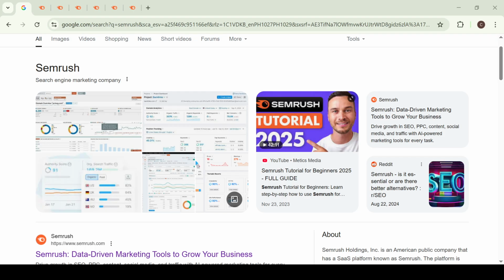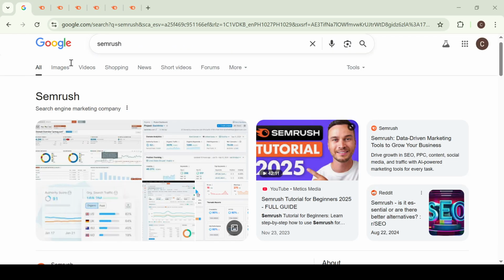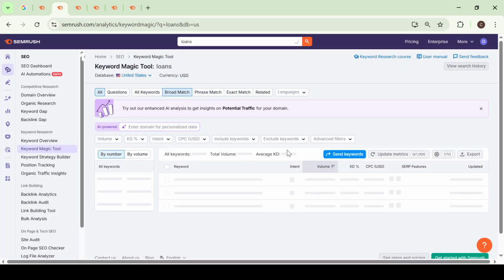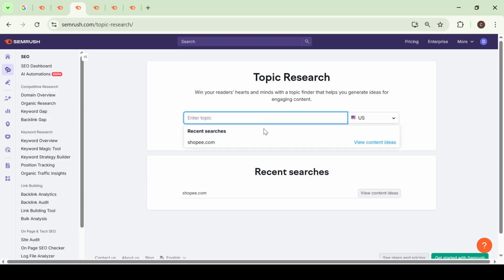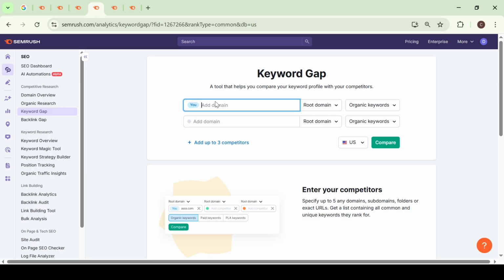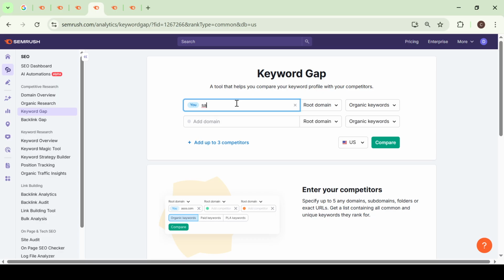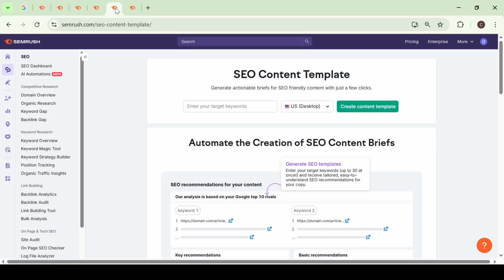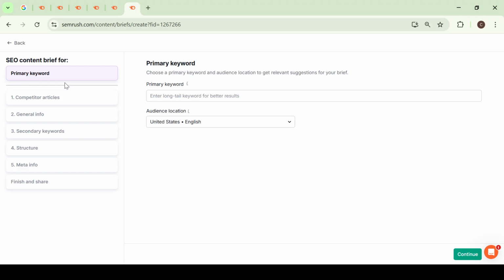How to Use Semrush for Content Marketing [2026 Full Guide]